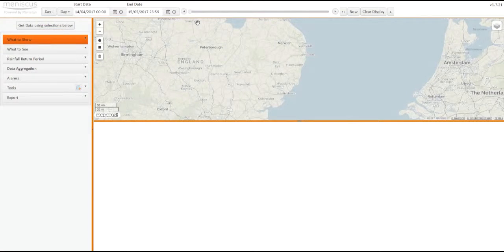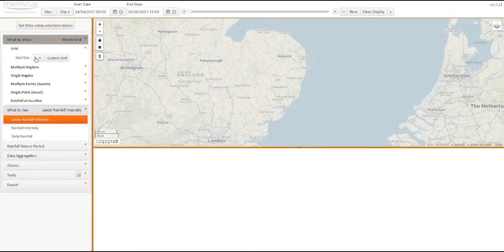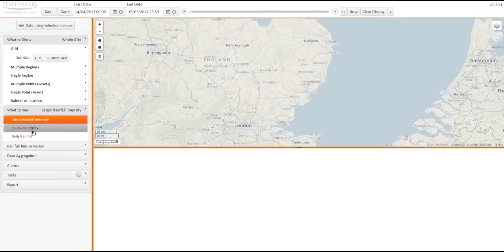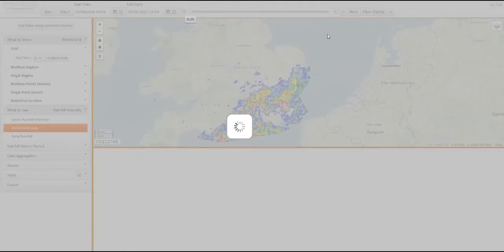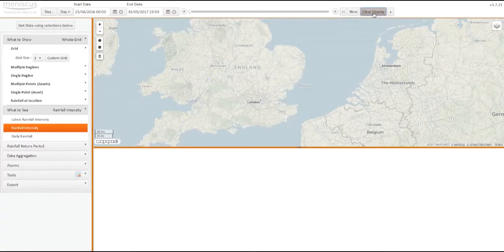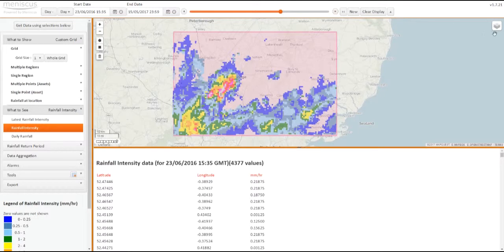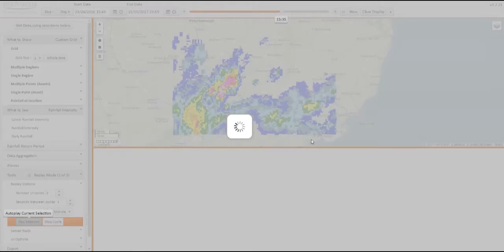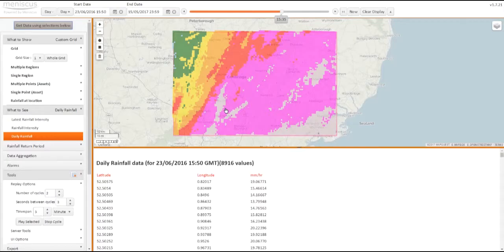MAP RAIN - view Gridded Datasets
MAP Rain user guide. Viewing images of historic and forecast rainfall
Delivering historic and predictive rainfall analytics for any location or polygon of interest. Includes Return Period Analysis using the Flood Estimation Handbook (FEH) methods.